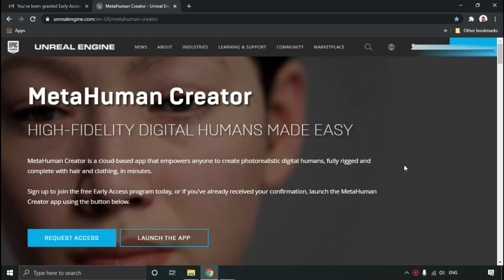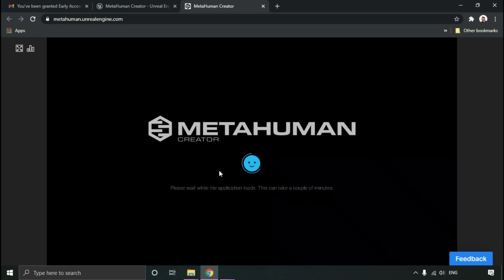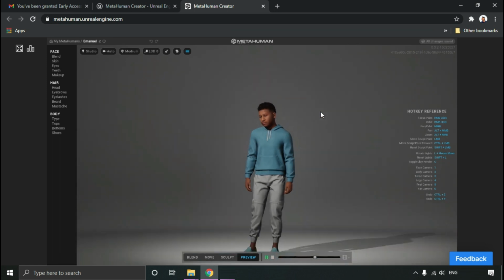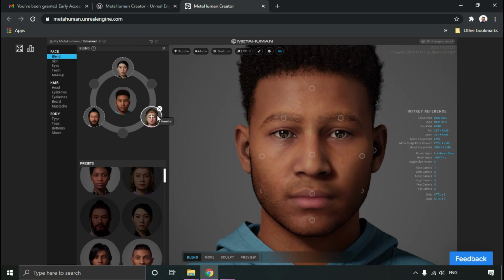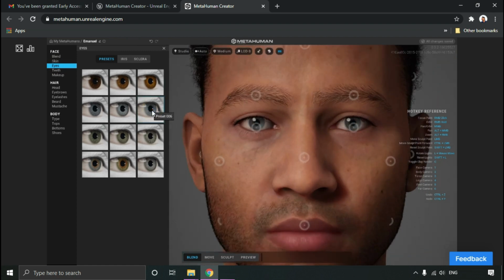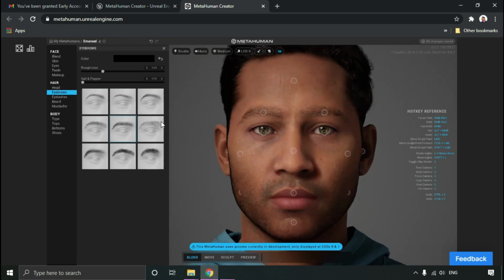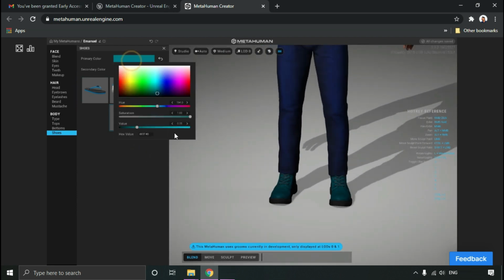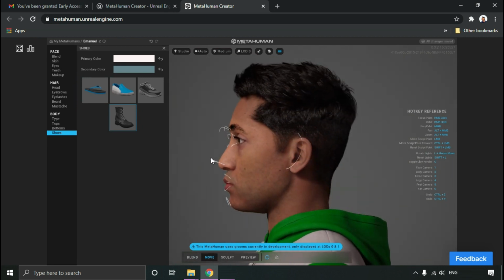Metahuman Creator - Unreal Engine Early Access Tutorial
Get the early access from here

MetaHuman Creator sets a new benchmark for both the believability of digital humans, and also for the ease of creating them. You can directly manipulate facial features, adjust skin complexion, and select from preset body types, hairstyles, clothing, and more. You can even edit your character’s teeth!

Imagine game characters that will blow your players’ minds, digital stand-ins on the latest virtual production set that will hold up to close-up shots, virtual participants in immersive training scenarios that are more believable than ever before: the possibilities for creators are limitless.